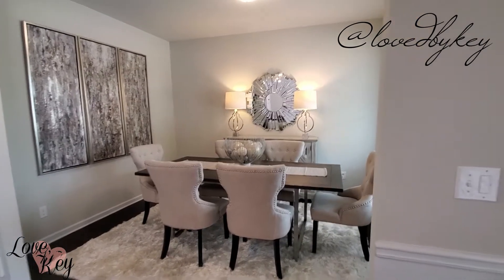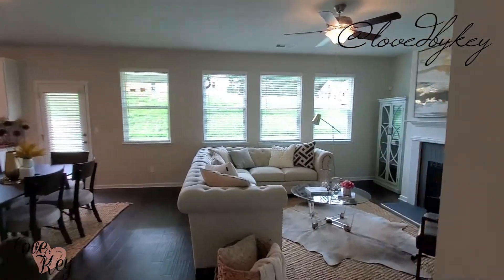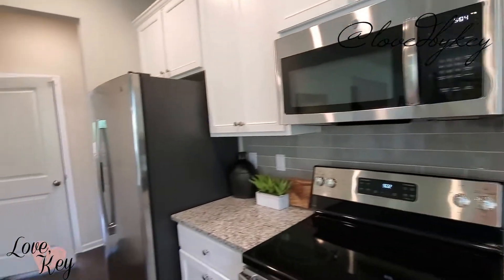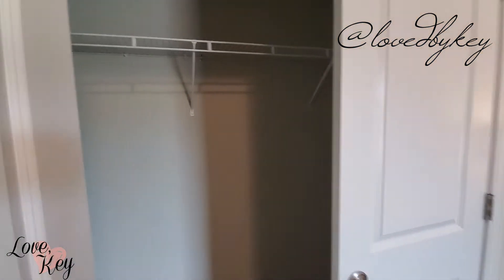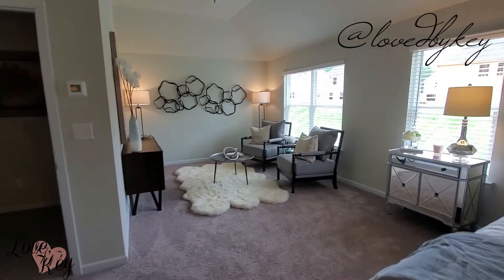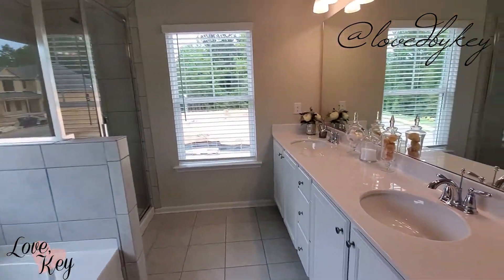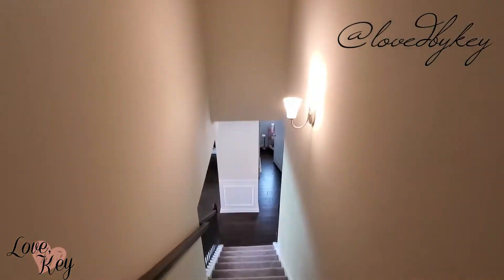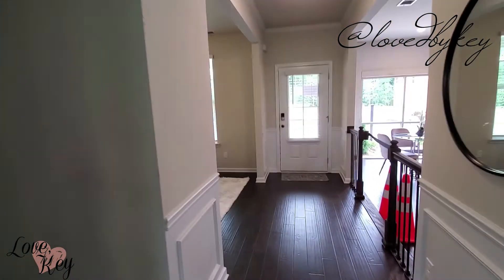House Hunting in Atlanta: My Dream Home House Tour #4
READ BELOW!!!

House #4!
I love the house... Hate the location!!!
What did you think about house #4? For me??? Not for me???

ABOUT ME:
MY NAME IS LAKEYA! I AM A TEACHER, CHEER COACH AND LIFETIME FRIEND. I LOVE TO INSPIRE WOMAN TO DO MORE. I LOVE AUTHENTIC DISCOURSE. I ALSO LOVE SHARING MY TIPS ON LIFESTYLE, SELF-LOVE AND BEAUTY. ANYTHING FEMININE I AM DOWN.

MY CHANNEL CONSISTS OF SELF-LOVE, BEAUTY AND LIFESTYLE TIPS!

ilove_keyyy
lovedbykey